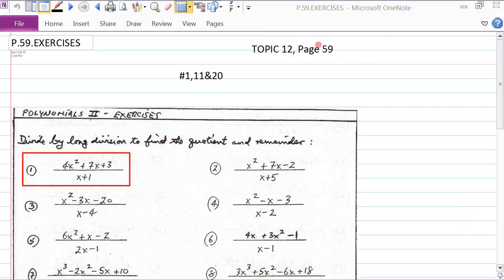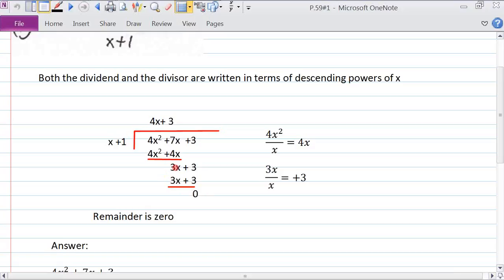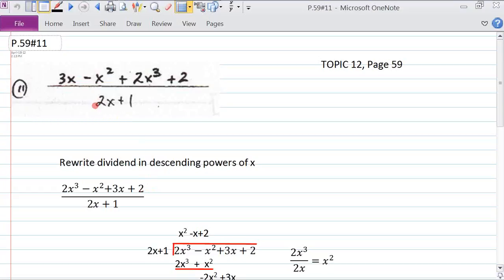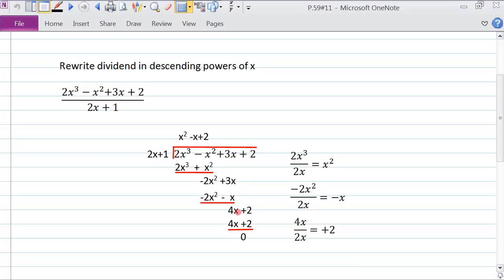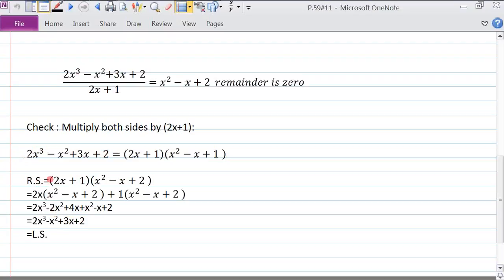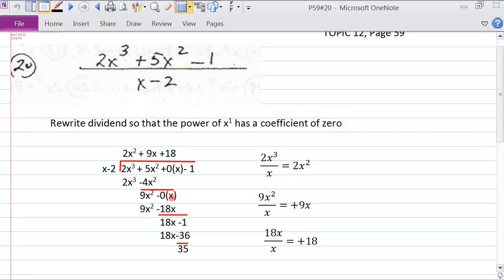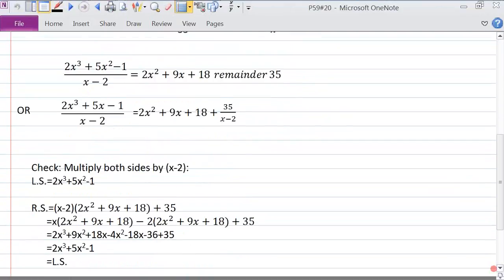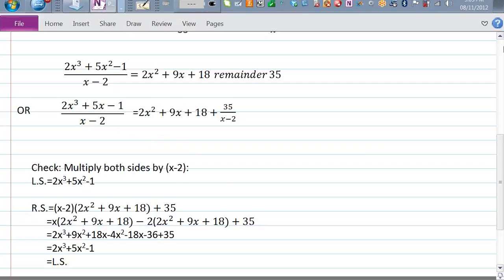TOPIC12.POLYNOMIALS II.PAGE59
Polynomials II . Exercises #1, 11 & 20.